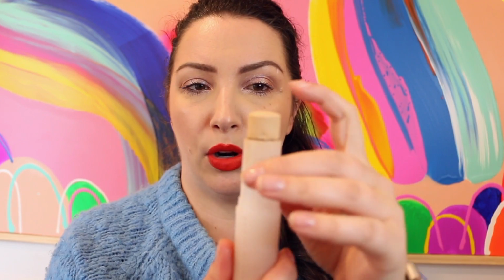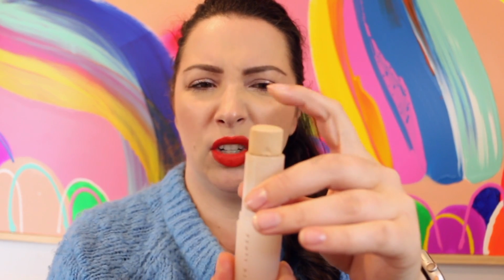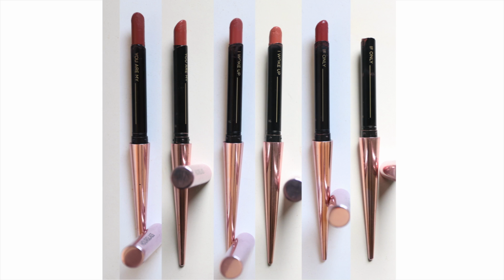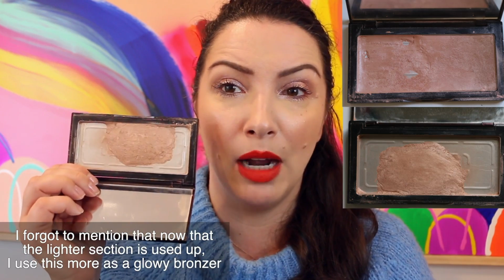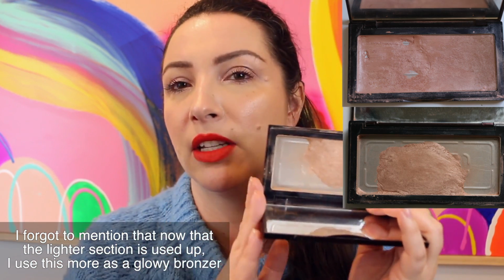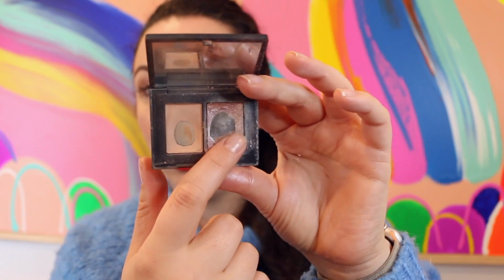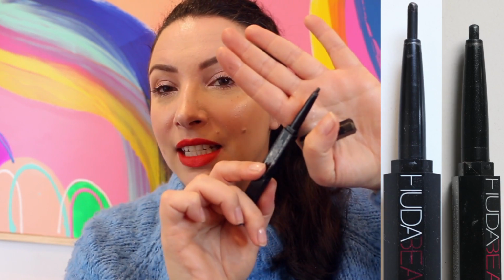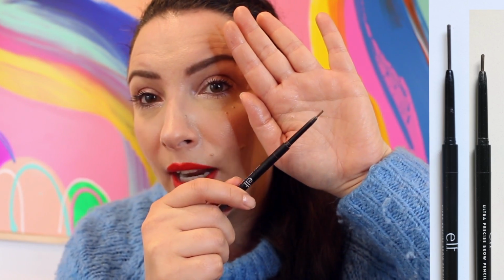Project Pan - May update (2 months of progress)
PRODUCTS IN MY PROJECT PAN (not in order of mention)
Flower Beauty Light Illusion Foundation in Ivory L2
Maybelline Fit Me Concealer in 15 Light
Kevyn Aucoin Neo Highlighter in Sahara
MAC Glow Play Blush in That’s Peachy
Nabla Skin Glazing Glass Skin Finish Glow Powder in Ozone
NARS single eyeshadows in Earthshine and Hammamet 1
Huda Beauty Life Liner in Very Vanta
Hourglass Confession Ultra Slim Lipsticks in shades - I Can’t Live Without, You Are My, If Only, I Woke Up
e.l.f. Ultra Precise Brow Pencil in Neutral Brown
Benefit Cosmetics Foolproof Brow Powder in 3
Benefit Cosmetics 24-hr Brow Setter
Smashbox Photo Finish Primer Water in Fire
L’Oreal Telescopic Lift Extra Black Mascara
Laura Mercier Loose Setting Powder in Translucent
Laura Mercier Loose Setting Powder Glow in Translucent
Sigma Eyeshadow Base Primer in Bubbly
Smashbox Photo Finish Primer Water in Earth
Fenty Beauty Eaze Drop Blur + Smooth Tint Stick in shade 3
Mecca Max Life Proof Cream Concealer in 200
Lanolin’s Tinted Lip Balm SPF30 in Nectar
Lorac Highly Pigmented Satin Lipstick in Cat Lady
Rimmel Scandaleyes Waterproof Eyeliner in Brown